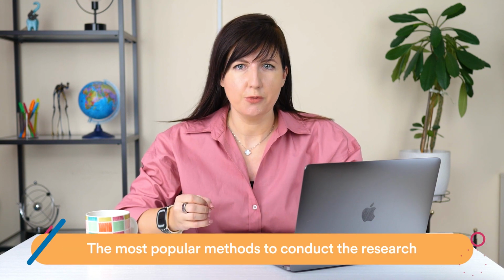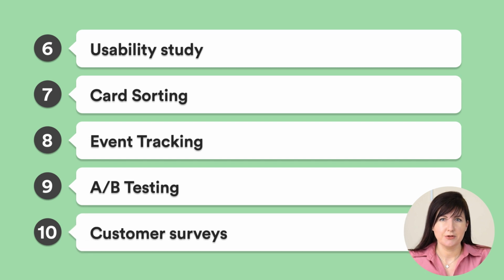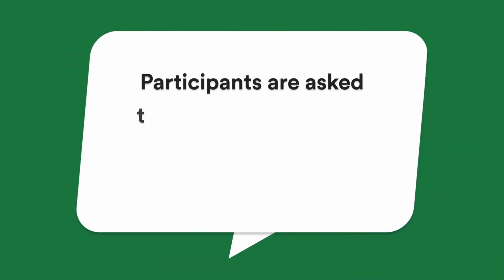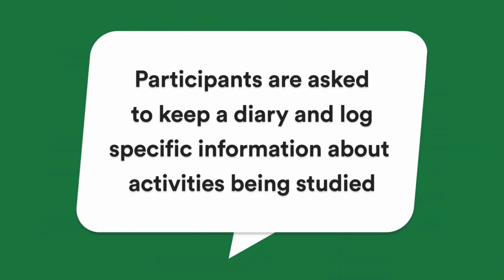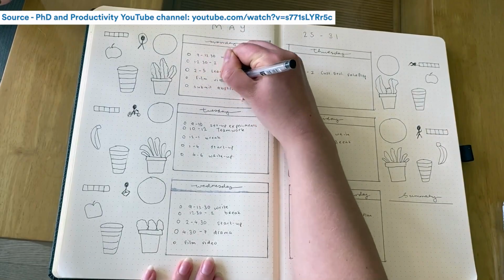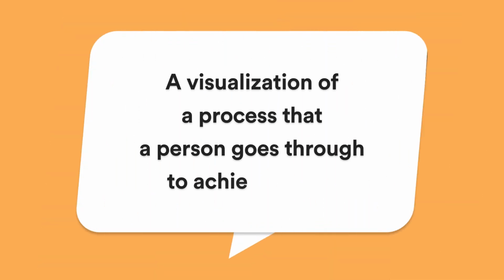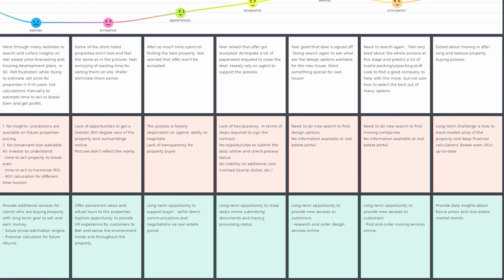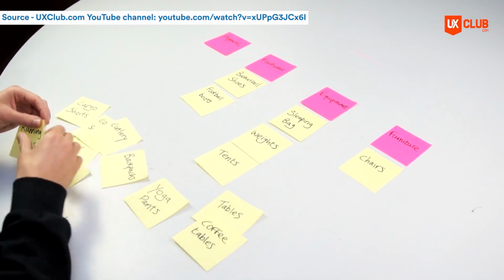10 Research methods for Product Managers (Udemy course lecture)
Enroll to the course "Master Product Management skills by building a Product" on Udemy
It gives the best (lowest) price for the course for the next five days.

In this lecture we will explore 10 user research methods you can rely on at any stage of end-to-end product development process.

0:00 Intro
0:36 Method # 1: An in-depth interview
1:28 Method #2: Contextual interview
1:51 Method # 3: Diary Studies
2:28 Method #4: Participatory Design
3:11 Method #5: User journey mapping
3:45 Method #6: Usability study
4:11 Method #7: Card Sorting
4:44 Method #8: Event Tracking
5:27 Method #9: A/B Testing
6:20 Method #10: Customer surveys
6:59 Lecture recap

By joining the course, you'll get:

12+ hours of lessons on Product Management, including a comprehensive overview of frameworks and methodologies that Product Managers use daily so that you are fully equipped for the role. The course also has a separate module on how to get ready for your PM interviews. Here, I'll share with you such things as what to expect from the interview process, how to prepare for the interviews, and how to make your profile stand out by describing your transferable skills and preparing your product portfolio.

100+ downloadable pdf resources with lectures summary and additional articles you can refer to so that you can quickly refresh the course content and further expand your knowledge.

Learners community where you can connect with the other students of the course to ask questions, give and receive support, and get an extra hit of accountability.

A complimentary Resume review is included in the course ($100 value). To help you stand out among other candidates and feel confident when applying for your first (or next) product manager role, I'll review your Resume and suggest improvements.

New course lessons and updates. As building a good product is all about continuous improvements, I will be adding new materials and resources to the course - to reflect your feedback, my new experience, and industry trends.